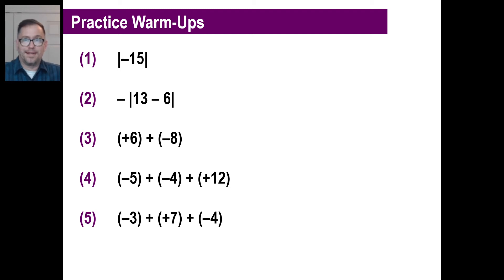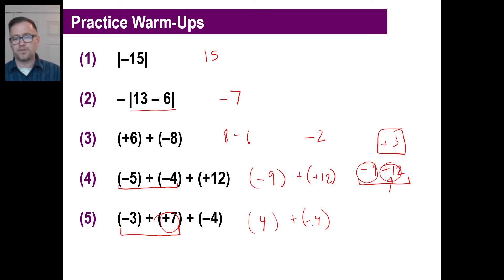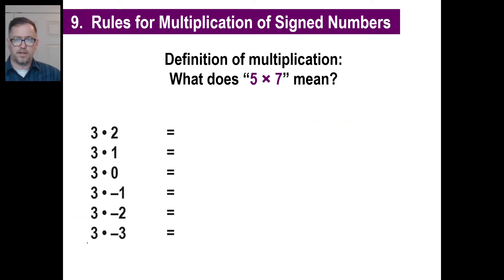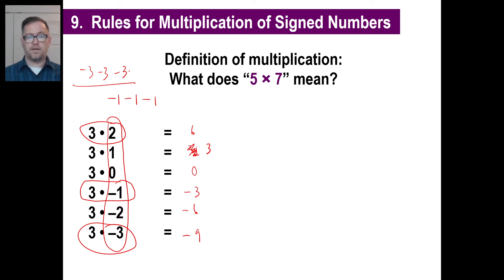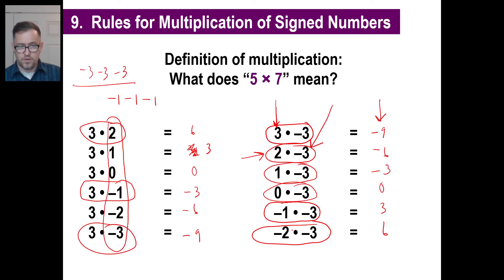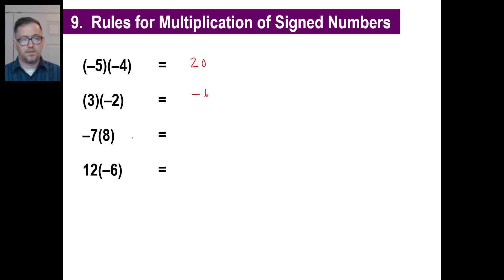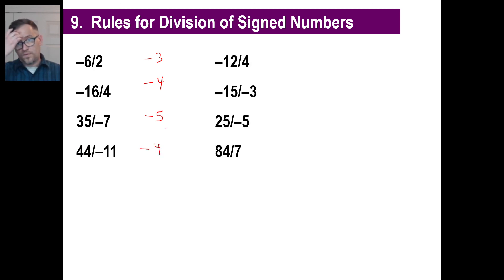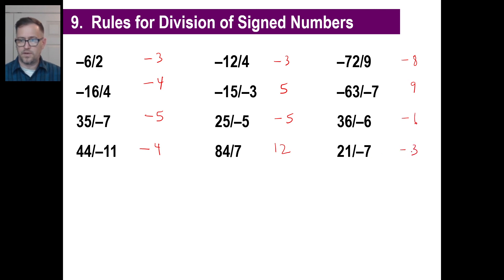Saxon Math - Algebra 1: 3rd Edition (Lesson 9 - Multiplying Signed Numbers, Dividing Signed Numbers)